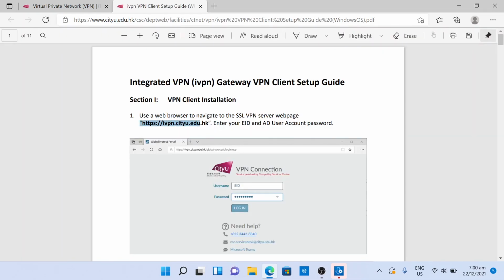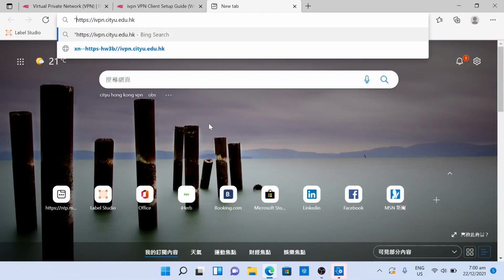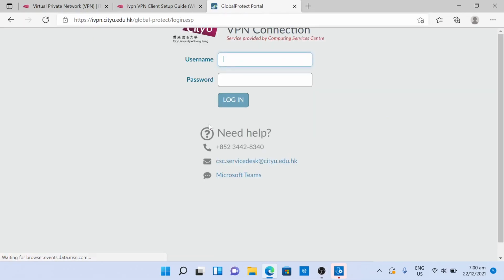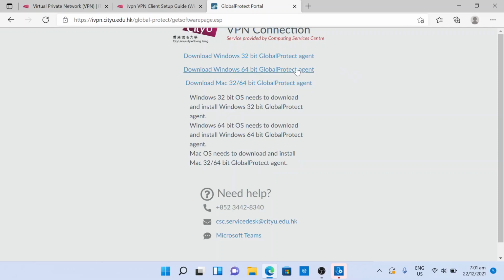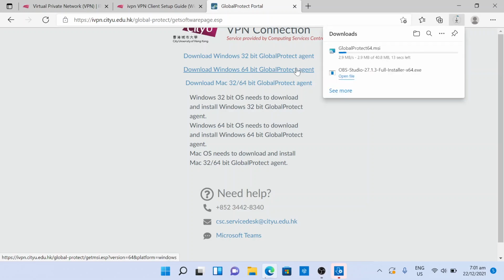Install GlobalProtect™ VPN on Windows 11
In this video, I show how to install GlobalProtect™ Virtual Private Network (VPN) on Windows 11. The process is similar for Windows 10 and Windows 8.